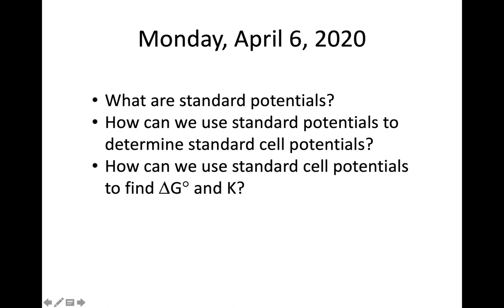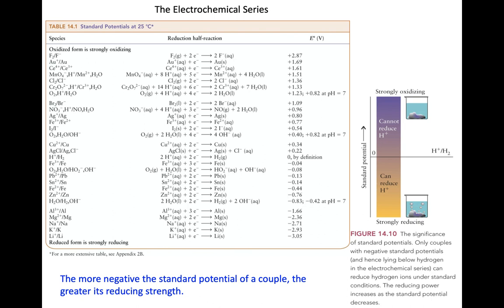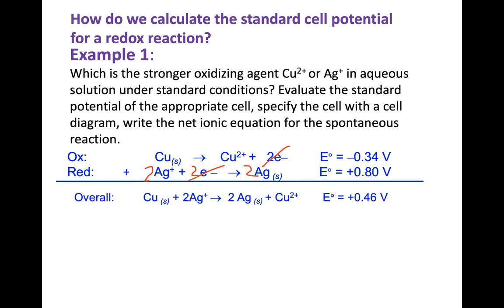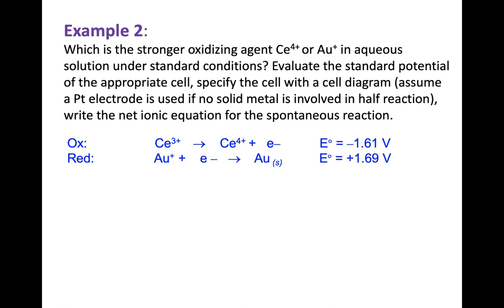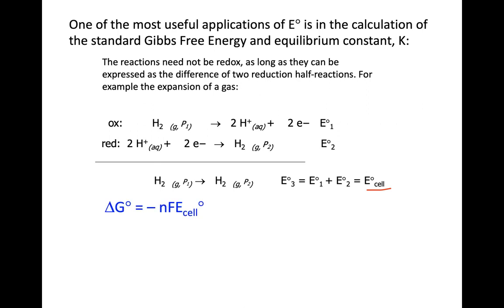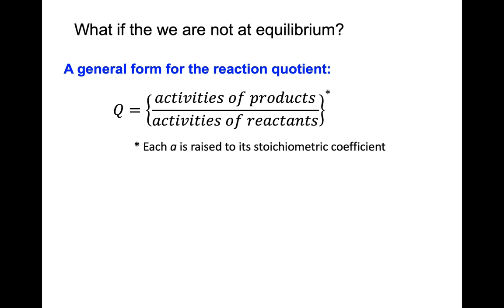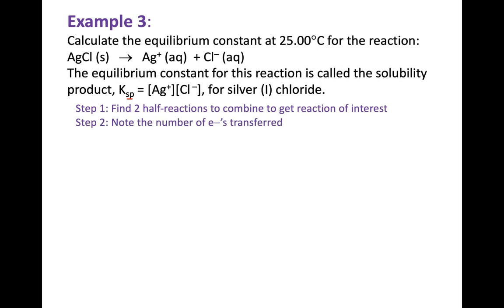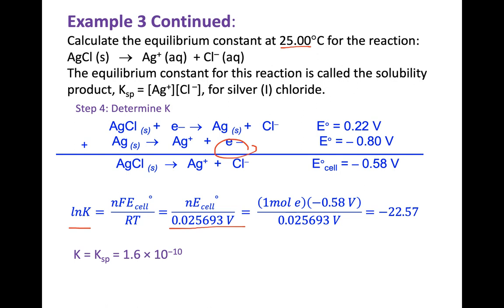CHEM122 - Lecture Video 6: Standard Cell Potentials and Gibbs Free Energy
This video is for Spring 2020 CHEM122 students. It goes through concepts of standard potentials, standard cell potentials and their relationship to Gibbs Free Energy and equilibrium constants.